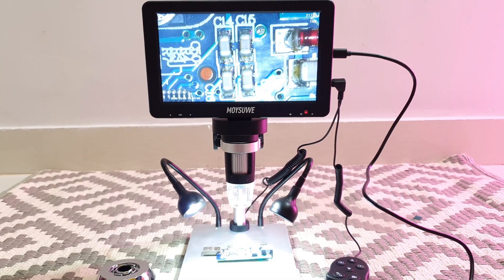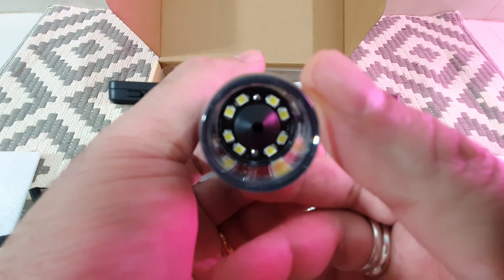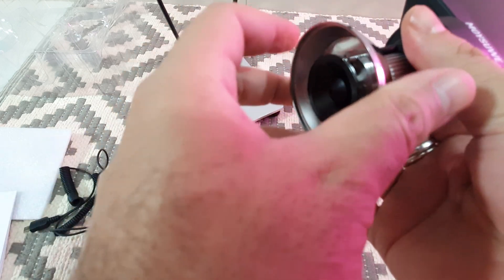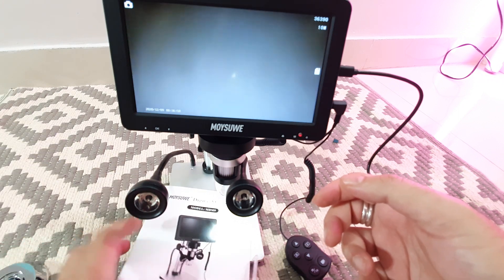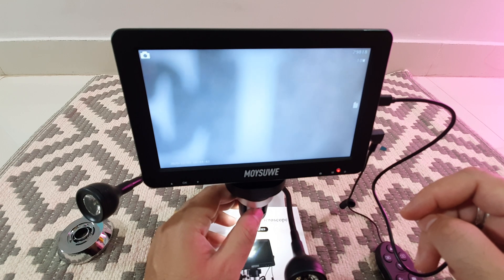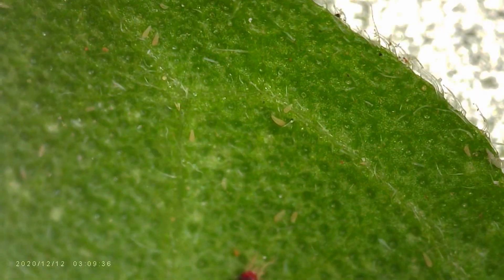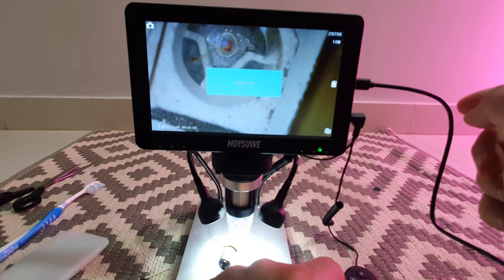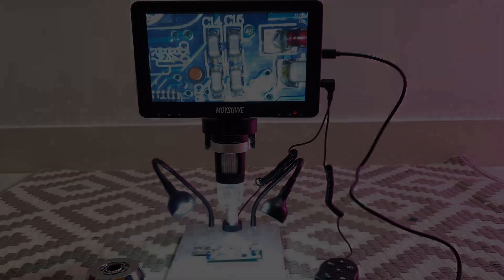Digital Microscope with Display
Reviewing the MOYSUWE MDM9 LCD Digital Microscope with 7-inch LCD screen. Claimed a magnification of 1200X, Comes with an SD card in the box, is Capable of recording 1080P Video, and is armed with a 12MP Camera, it's a useful device while you are soldering or into gems or a general miniature hobbyist. Works without any software both on Windows and Mac OS

@rtechreviews  is YouTube Channel providing you with unboxing, reviews, and DIY videos!